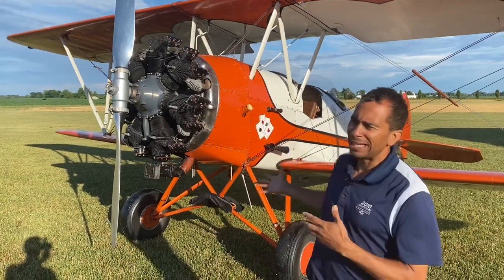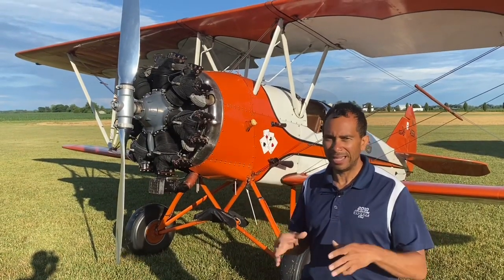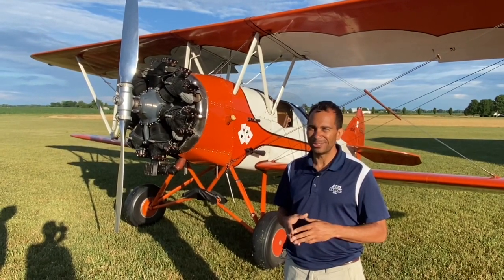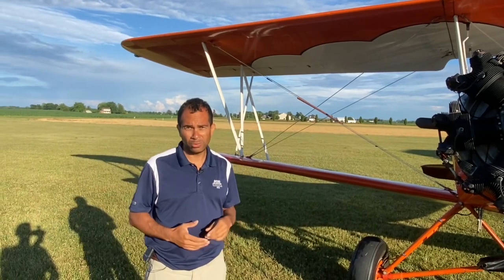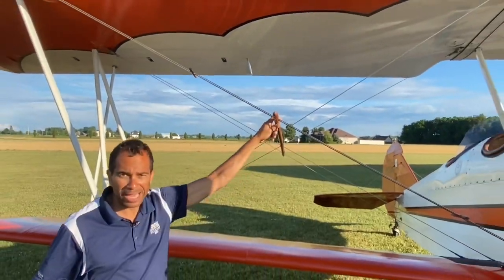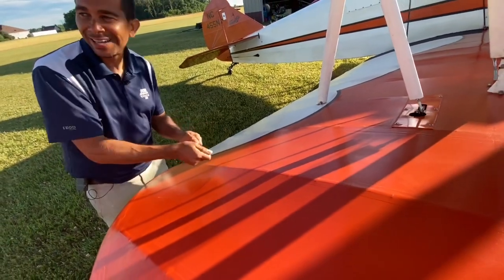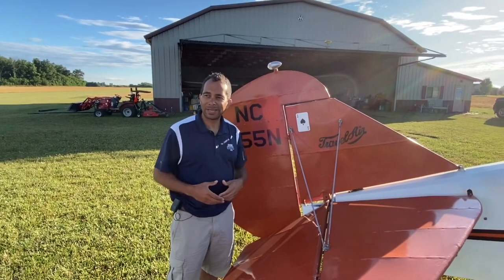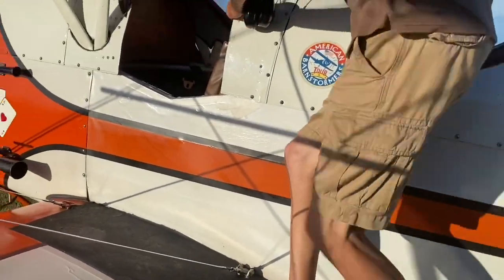Flying over Young's Dairy in Yellow Springs, OH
The Tolle Road & Roadtrip Rich trade in the roads for the sky and take an open cockpit biplane ride aboard Ace and its ace pilot, Dewey Davenport a.k.a Mr. Goodfolk!